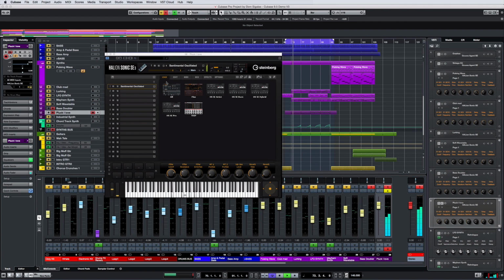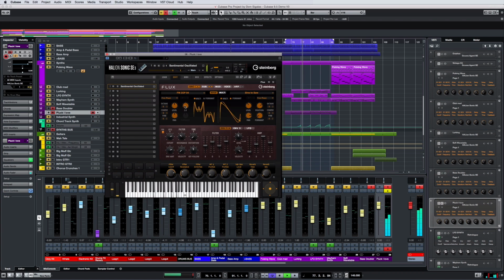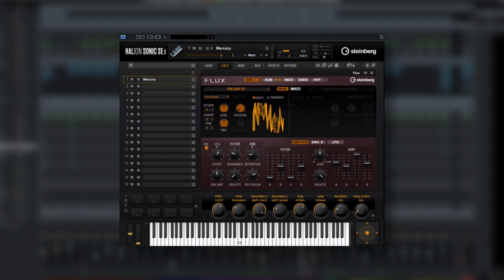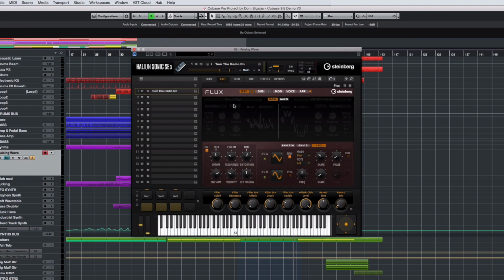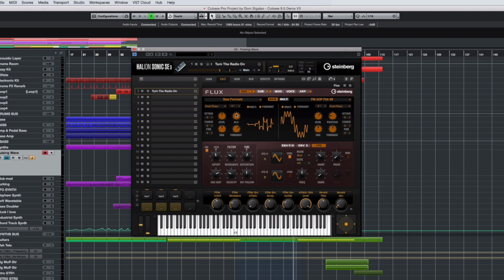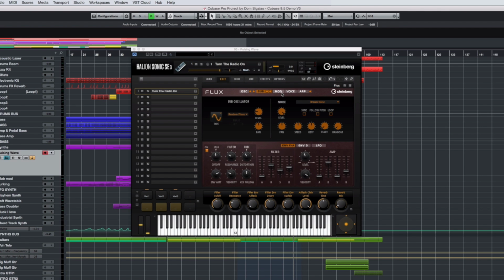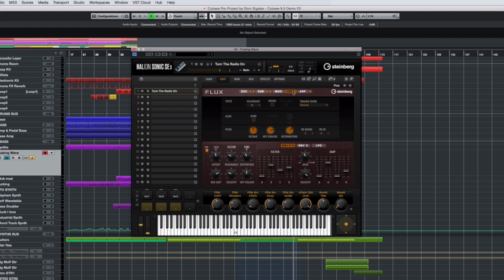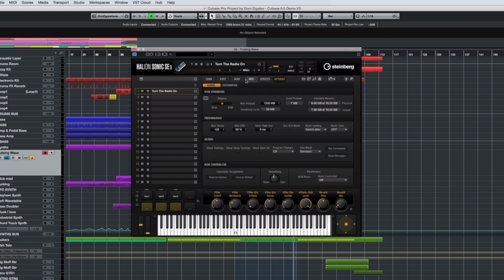HALion Sonic SE 3 New The FLUX Wavetable Synth | New Features in Cubase Pro 9.5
This episode is all about the new FLUX wavetable synthesizer library for HALion Sonic SE that combines top-notch sound quality and the latest HALion technology with an engaging user interface. The collection of 100 cutting-edge presets for electronic music productions includes leads, basses, pads and effects. All patches are based on a library of more than 70 exclusively designed waves that can also be used to create your own sounds and patches.